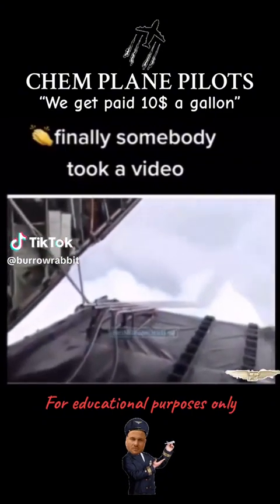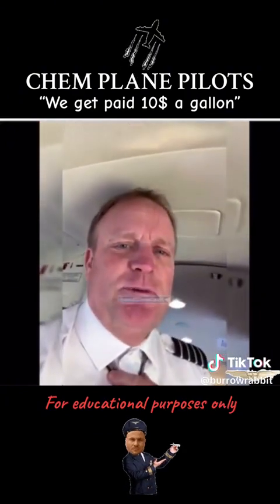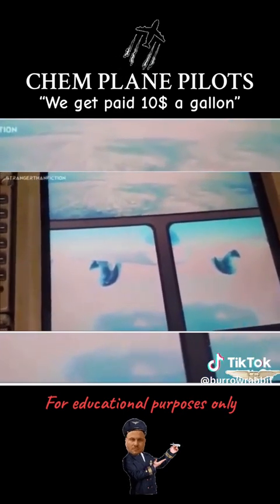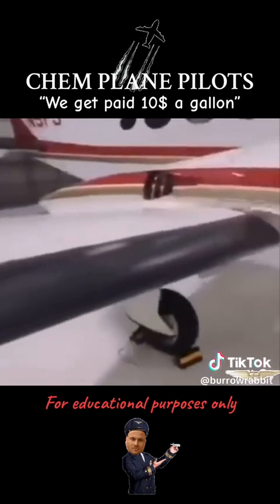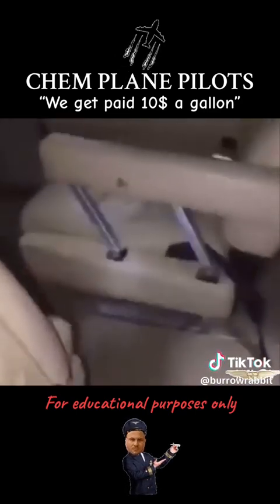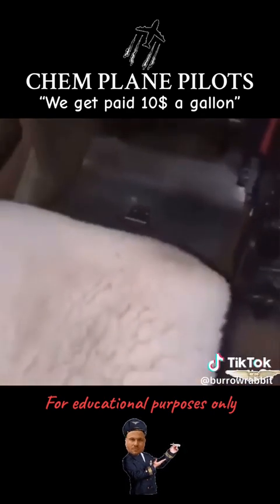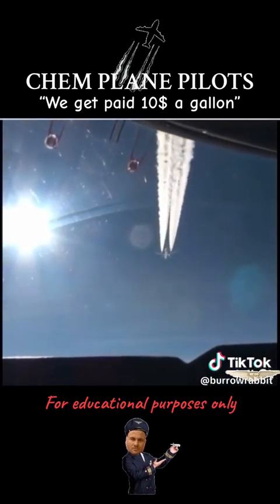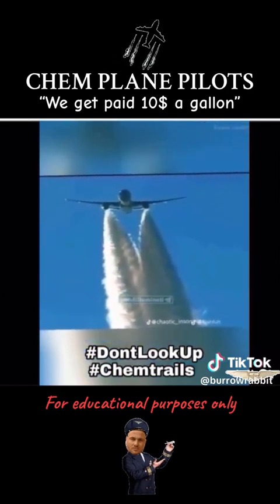The Air purifier King is back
I'm Back after the silence & time out I was forced to be quiet. I'm about to unleash the truth that several people will be embarrassed I expose. If you have done me or my staff harm history will show what you have done. Shadow banned scientist from 09/09/03 when the CIA "gateway process"was released 24 hours after my press release on coastToCoastAm.com show after my applied Quantum software was demonstration live on the radio.

Marketing companies tried to steal my technology.
DEW manufacturer hurricane destroyed my lab
 Killing my son
killing my Mom
Put
Sent a spy to sabotage my work
Fake troll accounts to attempt to discreet me

I am about to show you people the reasons as I show the world the tech you tried to stop

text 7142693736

Thunder